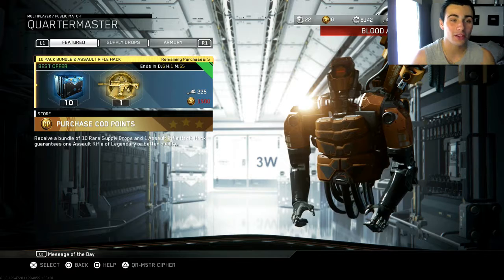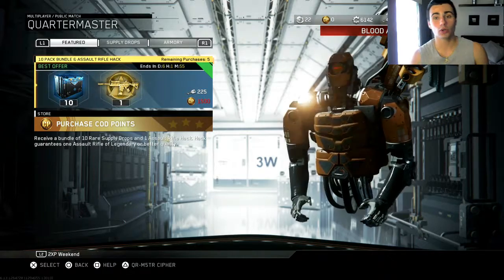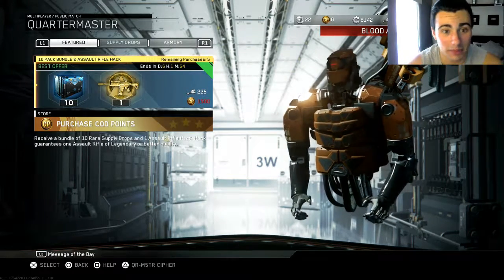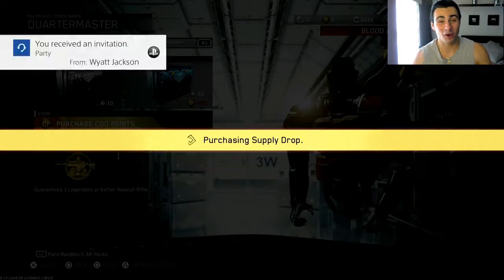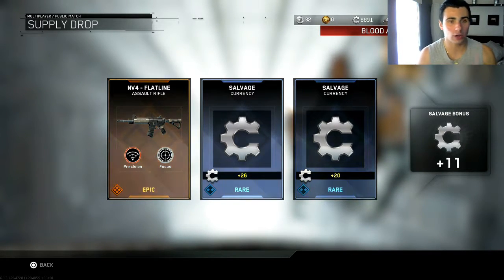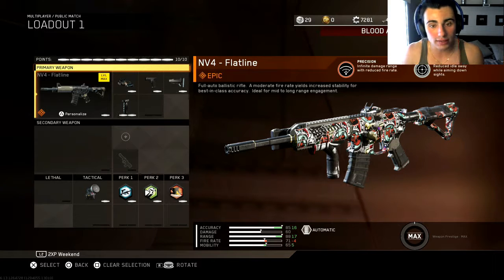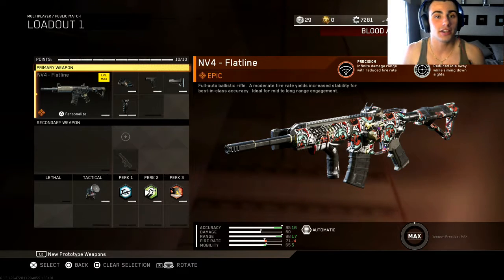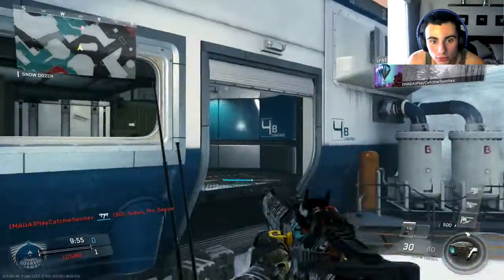NV4 Flatline is a LASER!!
Hope you guys enjoy the video! Been busy but will try to upload more consistently. Thanks in advance for any and all support!